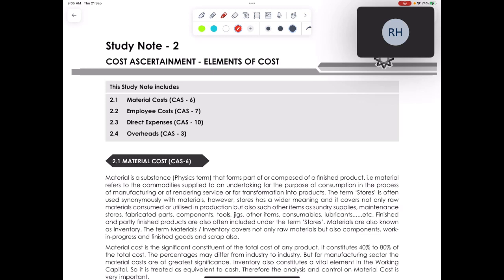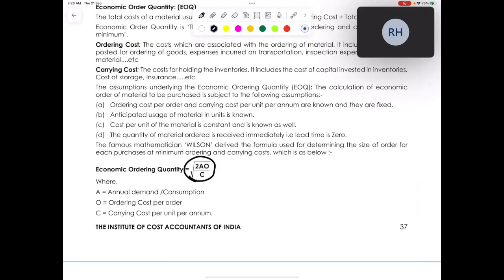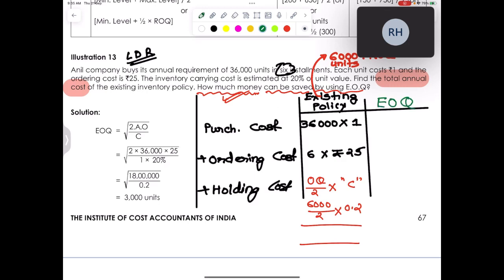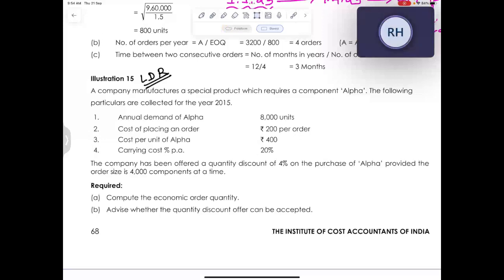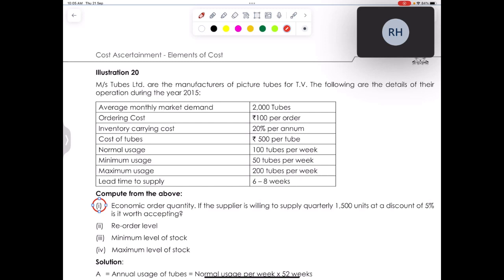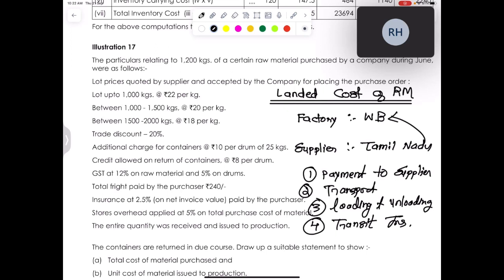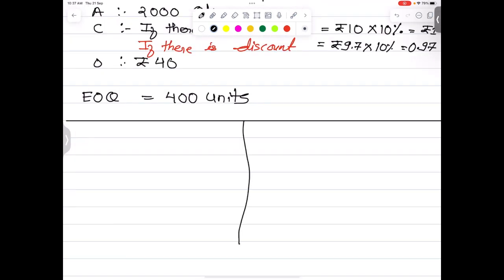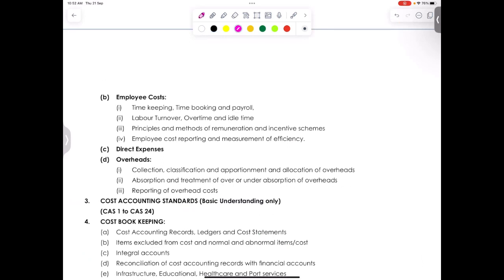Webinar : Paper-8 Cost Accounting (CA)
Thursday, September 21, 2023 Time : 9:00 AM - 11:00 AM